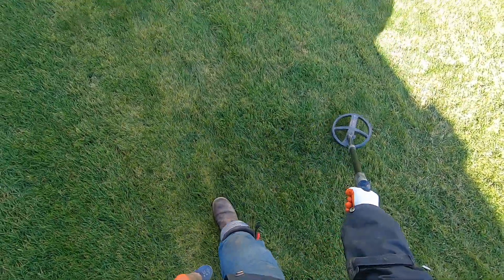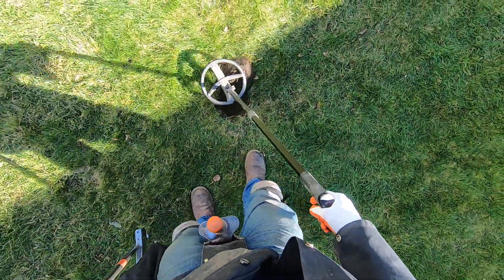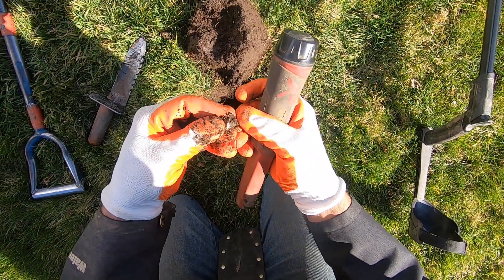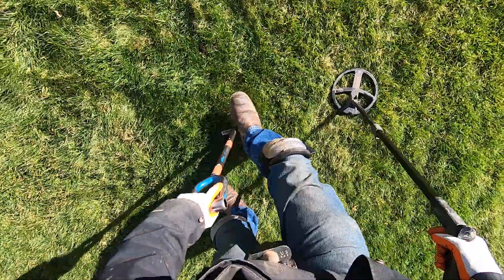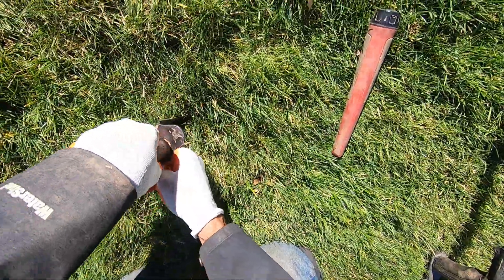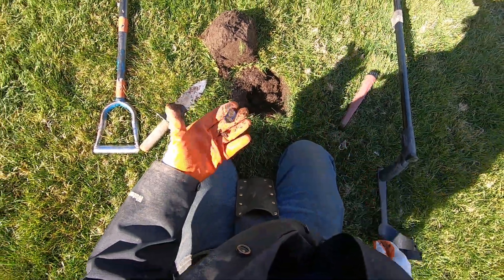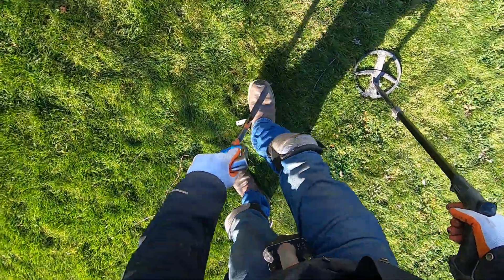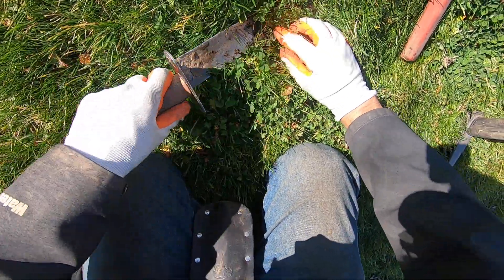LIVE DIG JEWELRY!! XP Deus 2 park program full tones disc 8.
Hot spot of old jewelry and coins in front of the school!!